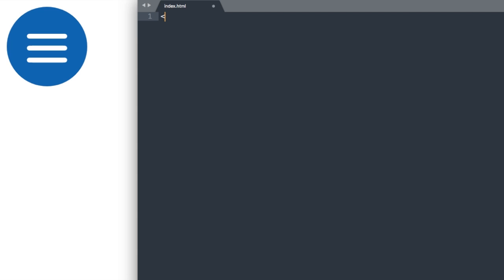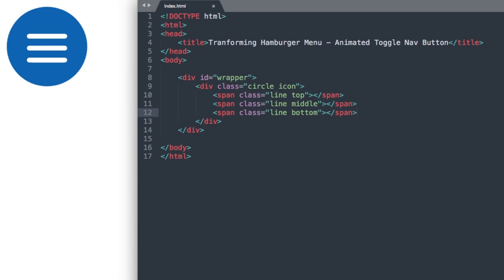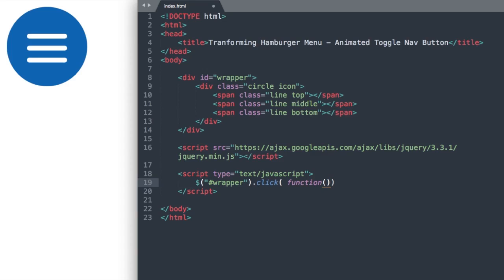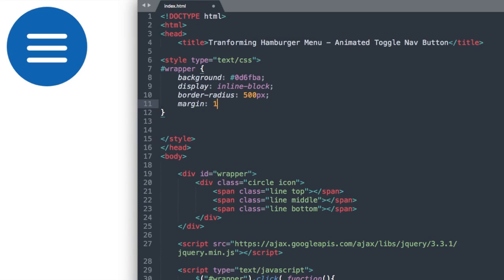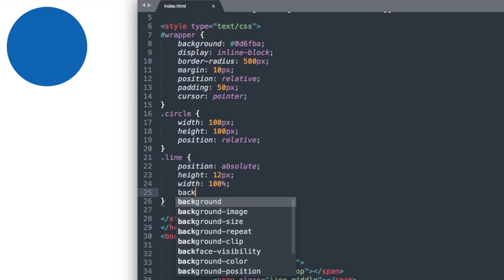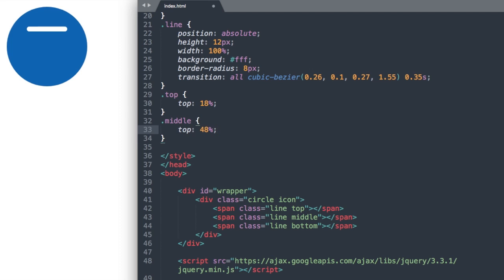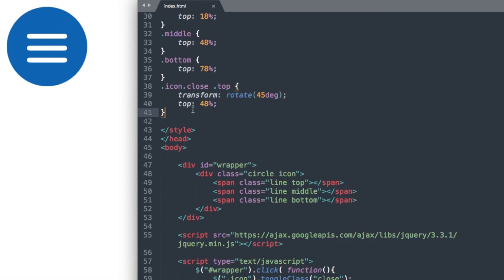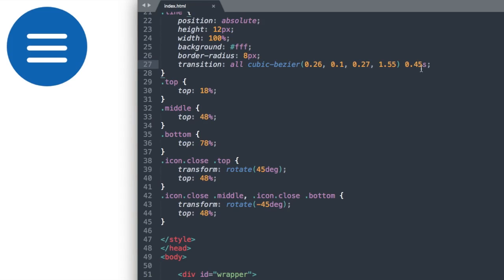Transforming Hamburger Menu - Animated Toggle Nav Button with HTML5, CSS3 and jQuery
Create A Transforming Hamburger Menu - Animated Toggle Nav Button with HTML5, CSS3 and jQuery!